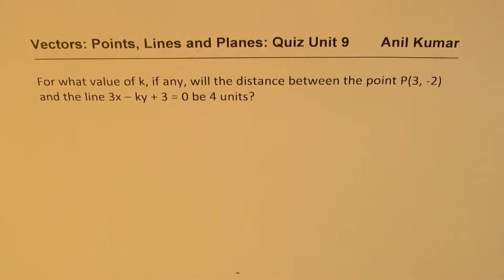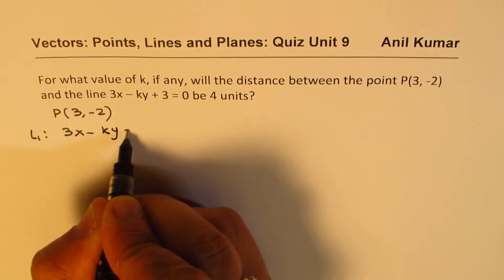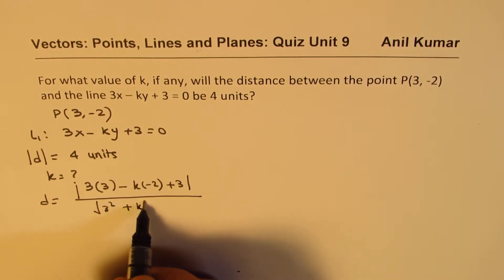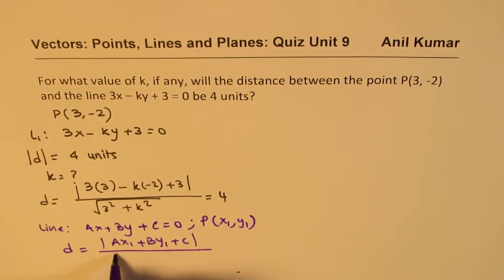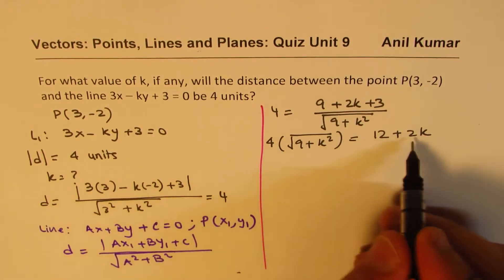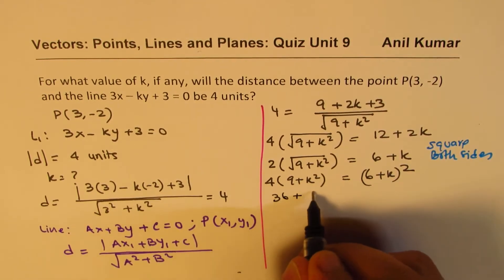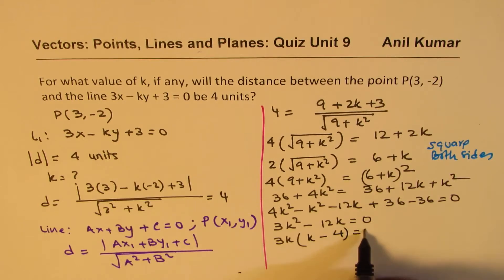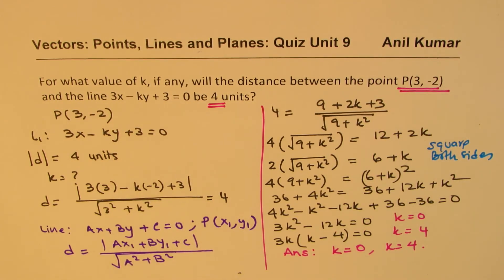Find k for Distance between P(3, -2) and the line 3x – ky + 3 = 0 be 4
For what value of k, if any, will the distance between the point P(3, -2) and the line 3x – ky + 3 = 0 be 4 units?